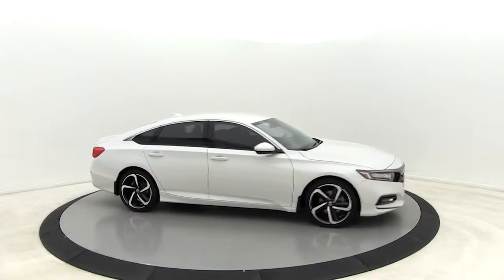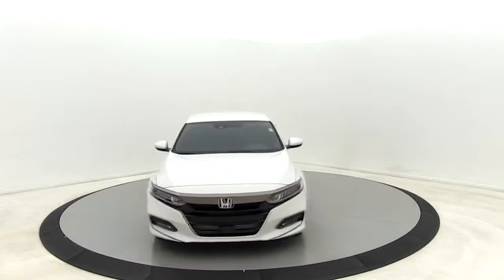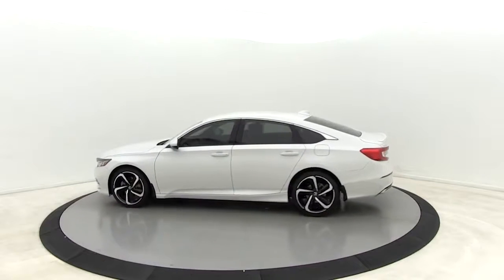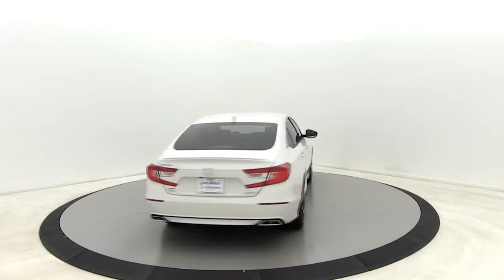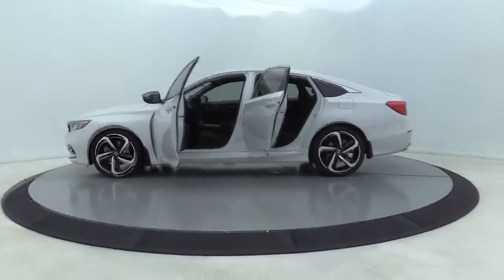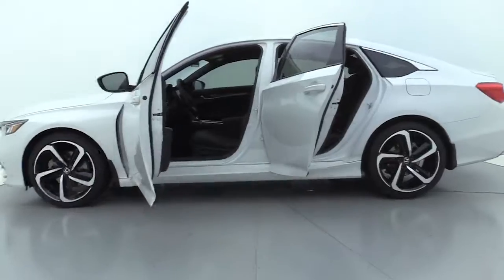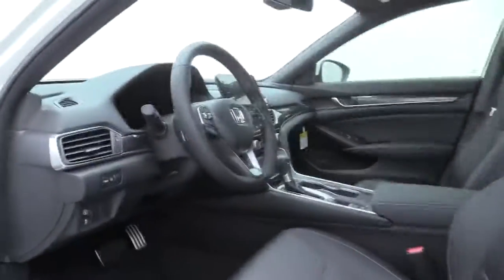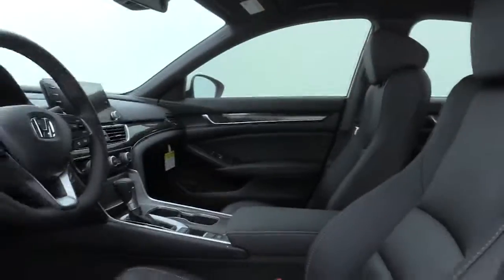2019 Honda Accord Salisbury, Concord, Kannapolis, Mooresville, Lexington, NC 19H716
Lunar Silver Metallic New 2019 Honda Accord available in Salisbury, North Carolina at Gerry Wood Auto. Servicing the Concord, Kannapolis, Mooresville, Lexington, NC area.

529 Jake Alexander Blvd South

2019 Honda Accord Sport FWD CVT Platinum White Pearl 1.5T I4 DOHC 16V Turbocharged VTECbr29/35 City/Highway MPGbrbrCompare before you buy, other dealers simply do not offer a buying experience like Gerry Wood, and certainly not anywhere near our competitive prices. Buy with total confidence. Its why we say youll get a lot more, but you wont have to pay more. We will be happy to deliver the car of your dreams to your front door with NATIONWIDE DELIVERY! See dealer for complete details. * All prices are plus tax, tag/title and administrative fee.